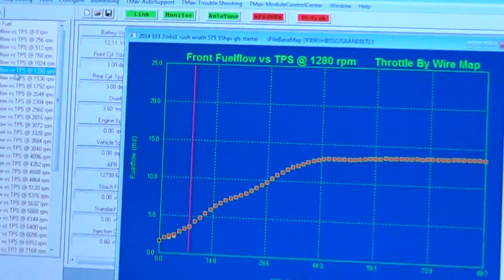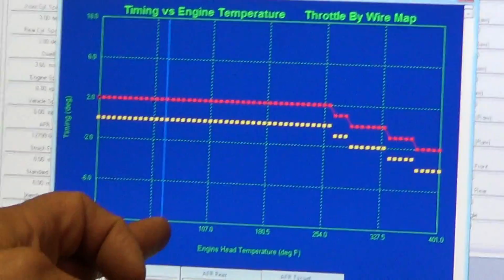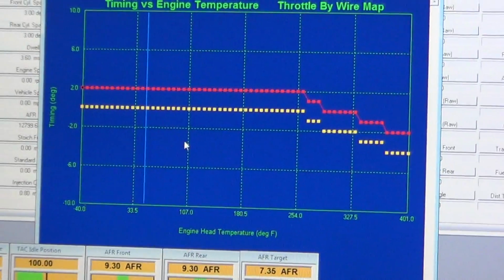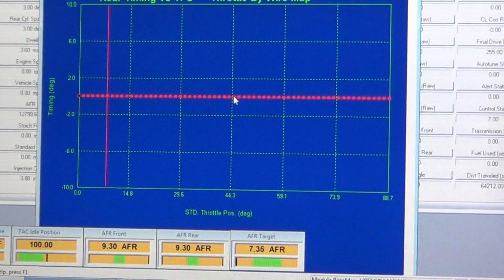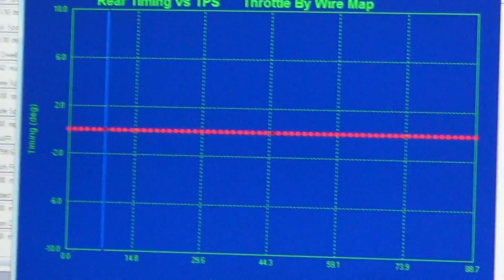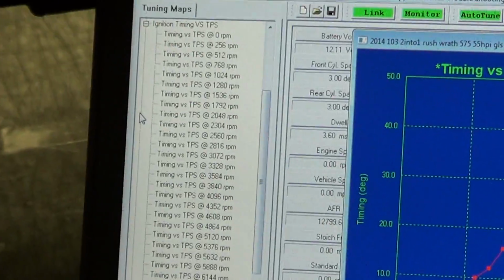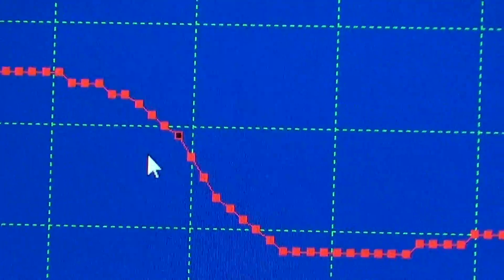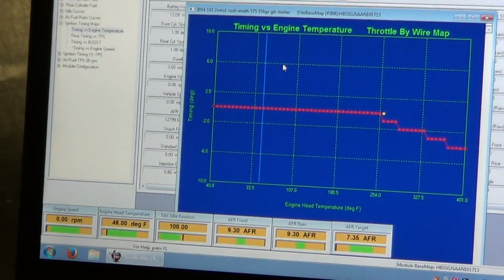ThunderMax Auto Tune - How to Change Timing for Pinging Issues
Having some pinging with your new ThunderMax Auto Tune? Cycle Solutions Inc.'s Chris Waddell shows you have to change a degree of timing and a few other tricks to get rid of that annoying ping!